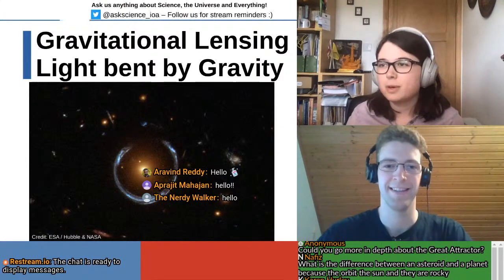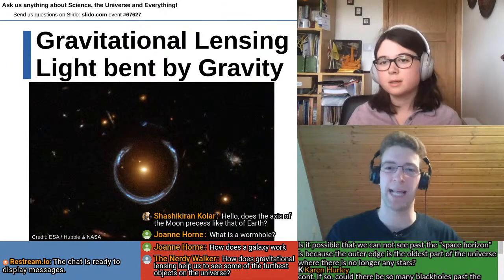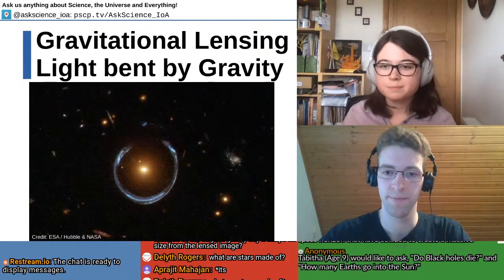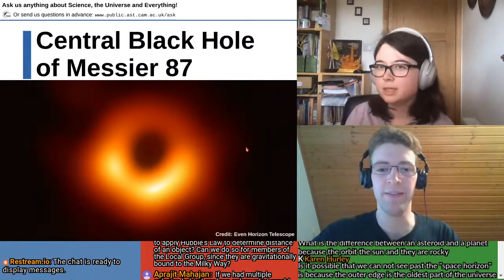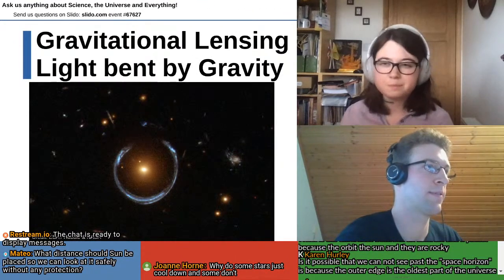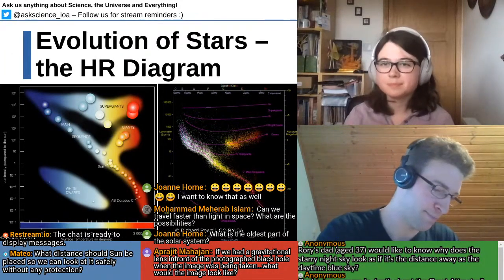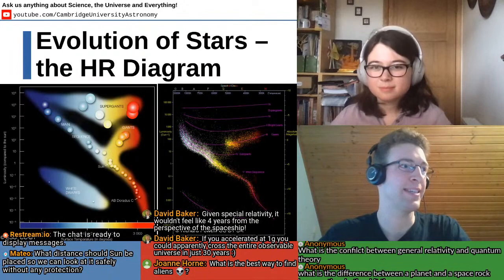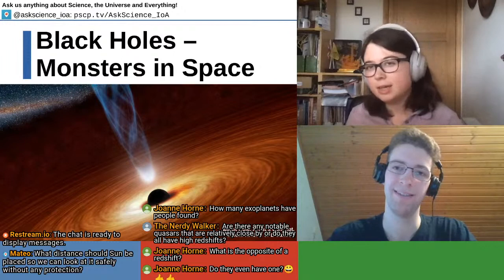Ask An Astronomer Live Stream - Episode 8